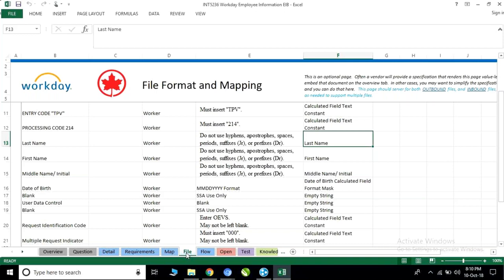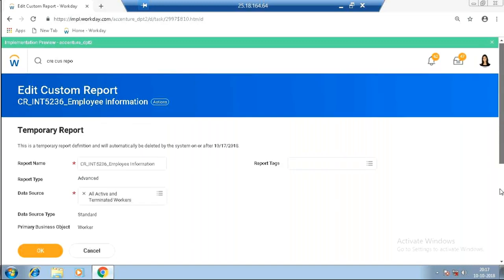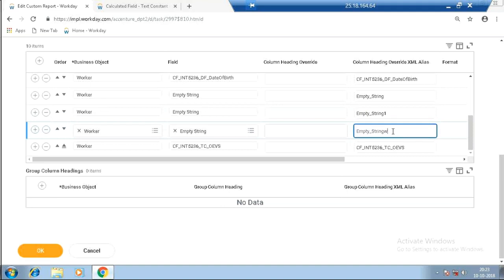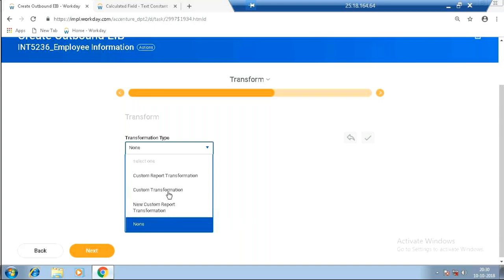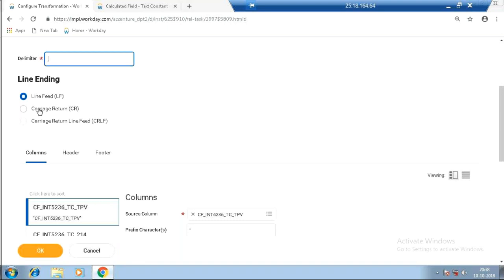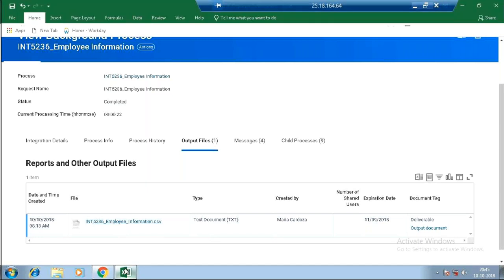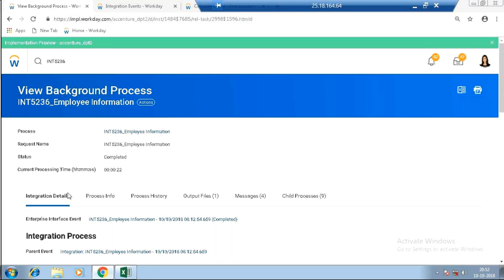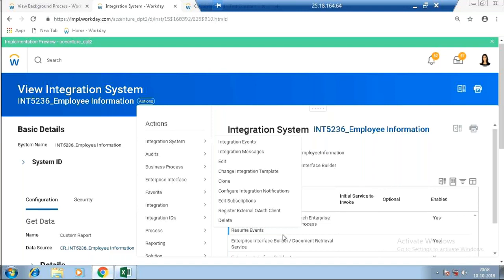Workday Training on File Format and Mapping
Workday File format and mapping